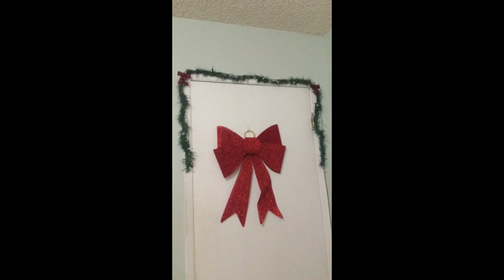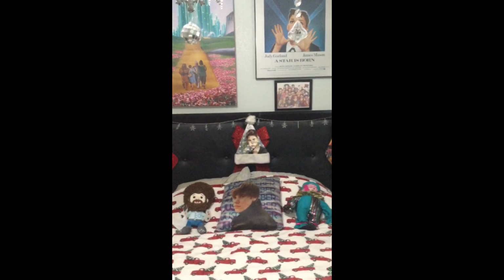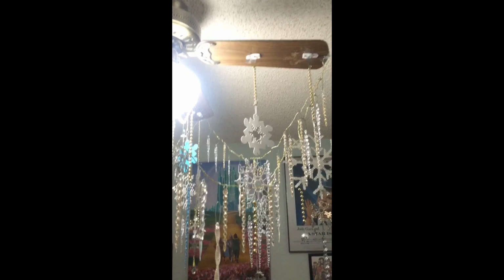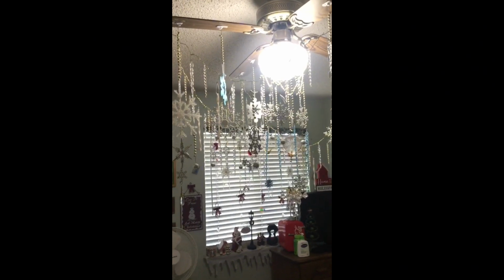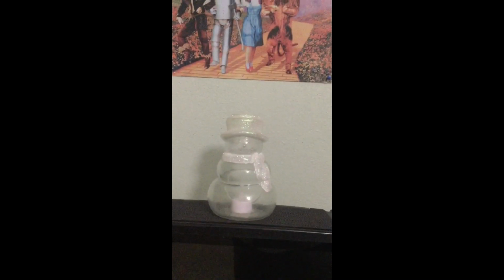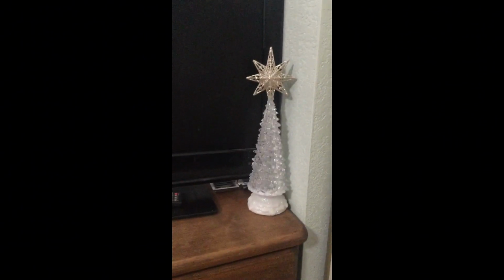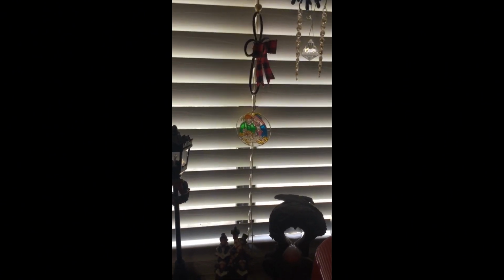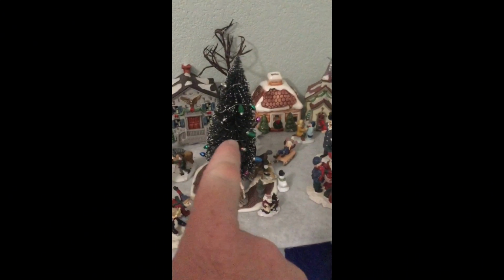My 2024 Christmas spectacular Bedroom tour please enjoy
Please tell what you think of my decor in the comments below My room all light up for Christmas